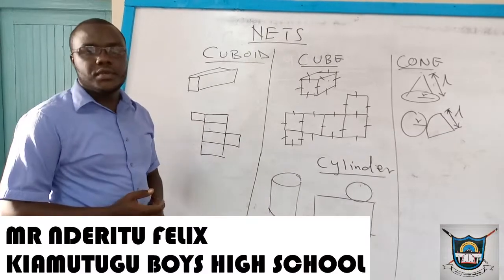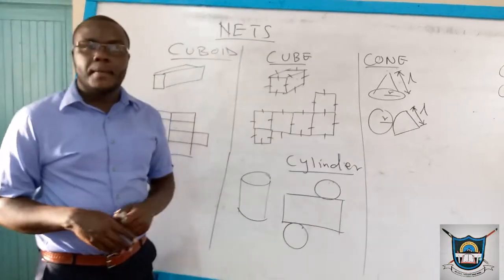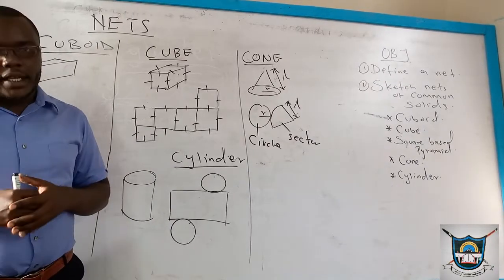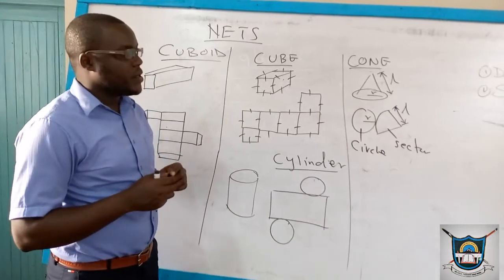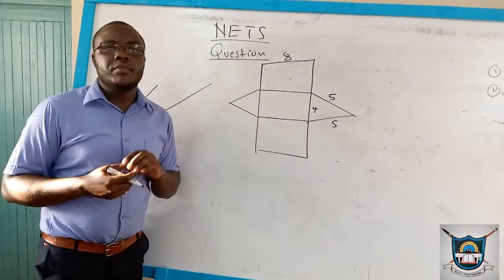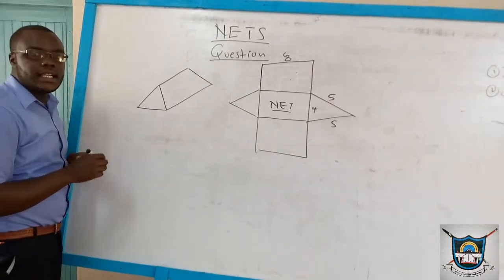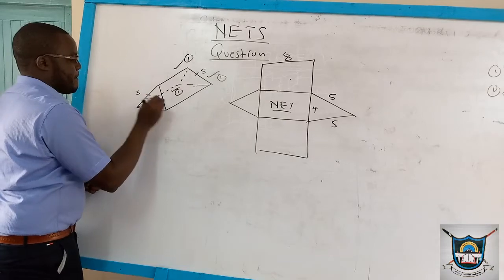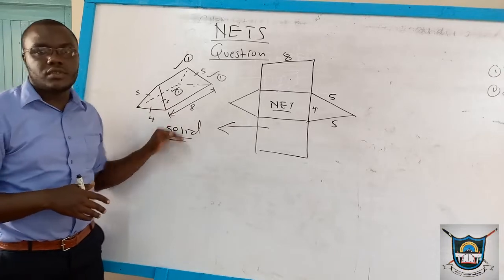MATHEMATICS FORM ONE _ NETS OF SOLIDS _ PART 2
Enjoy a Form One Mathematics lesson by Mr Nderitu Felix, Kiamutugu Boys High School.